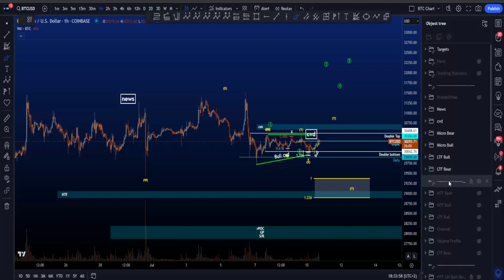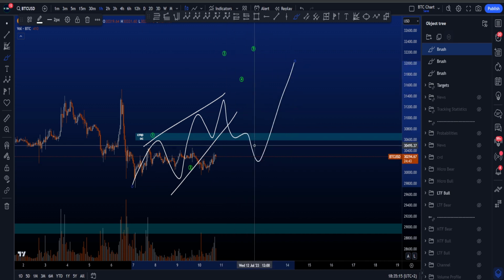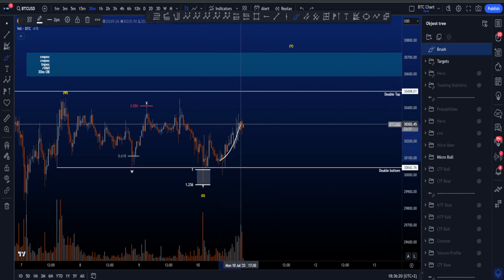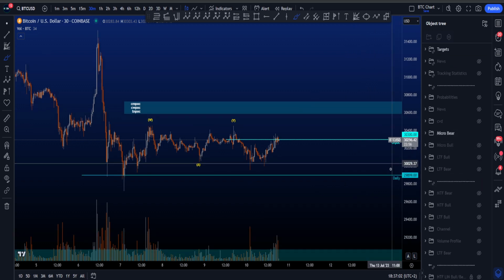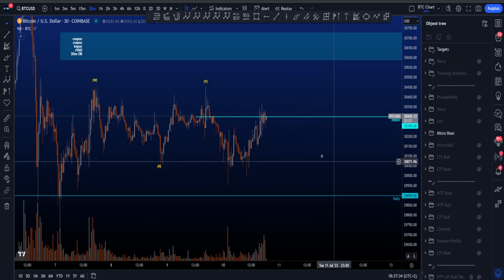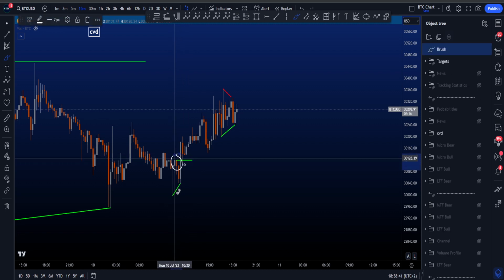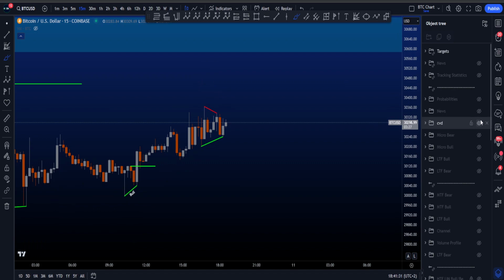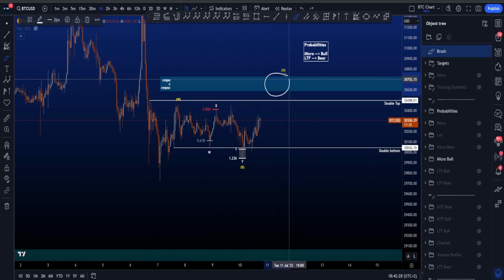Bitcoin Elliott Wave Technical Analysis Today! Bullish & Bearish Price Prediction BTC & News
▶ TIMESTAMPS
0:00 LTF Bearish Scenario (same)
0:47 LTF Bullish Scenario (new)
1:47 Micro Bullish Scenario (same)
3:03 Micro Bearish Scenario (new)
4:21 CVD Divergences (update)
7:32 News
7:51 Probabilities (update)